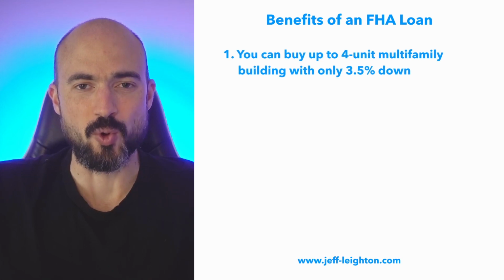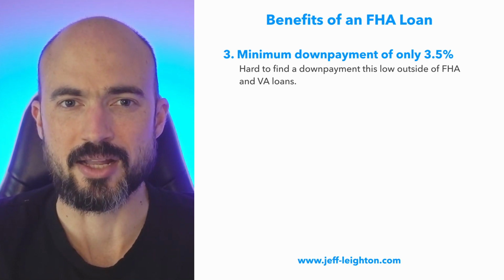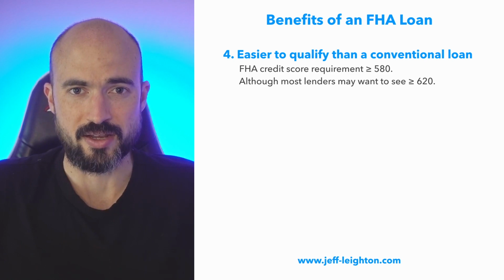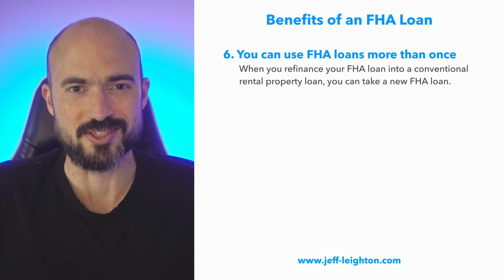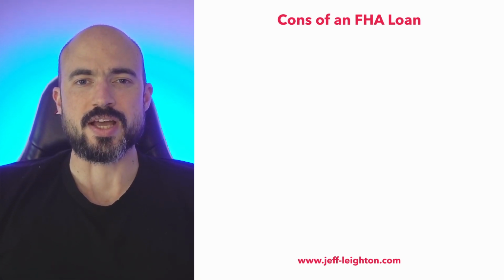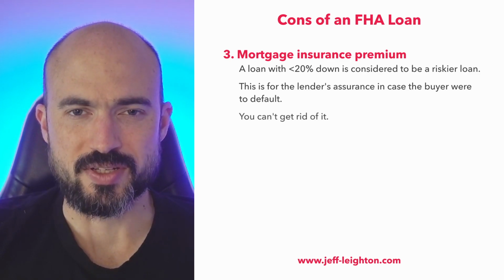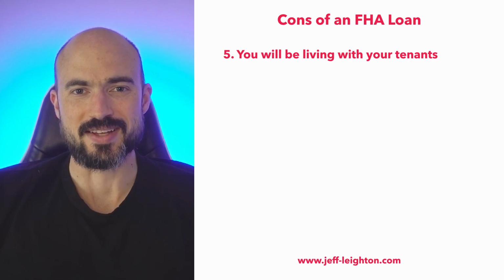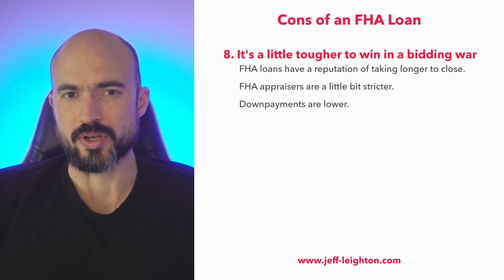The PROS and CONS of the FHA Multifamily Loan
This is all about FHA Multifamily. Find A Recommended Real Estate Agent In Your Area

✅ Sign up for our FREE weekly real estate email newsletter.

PRODUCTS AND COURSES
📚 My Real Estate Investing Beginner Guides on Amazon

REAL ESTATE BROKERAGE
🏠 Are you a real estate agent or investor looking to join an investor friendly real estate brokerage? Learn more about joining my team today (nationwide and worldwide) and work together 1-on-1 with me.